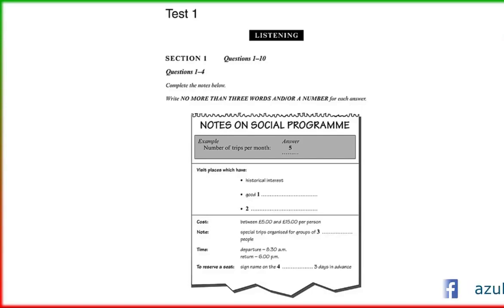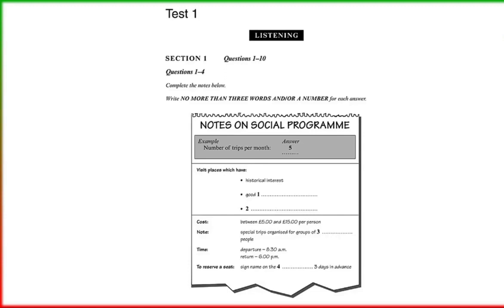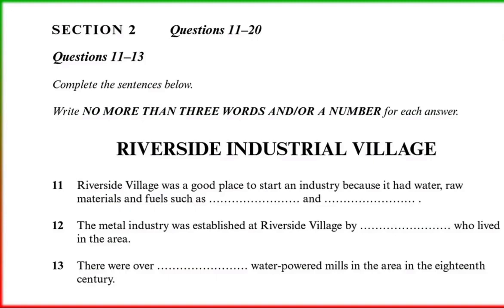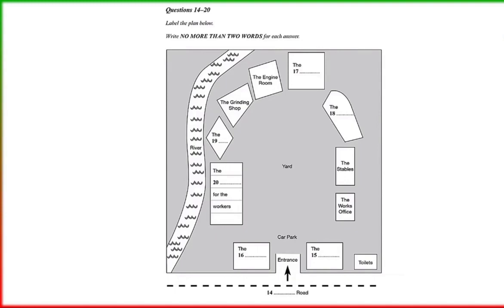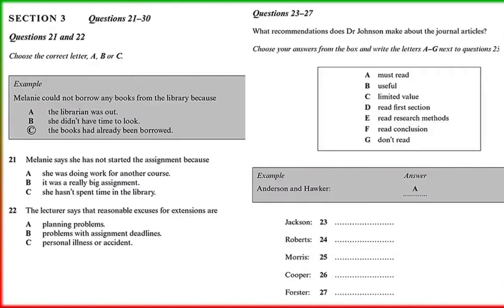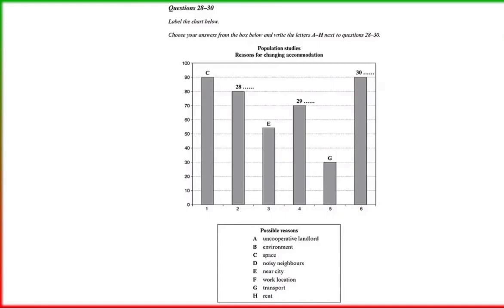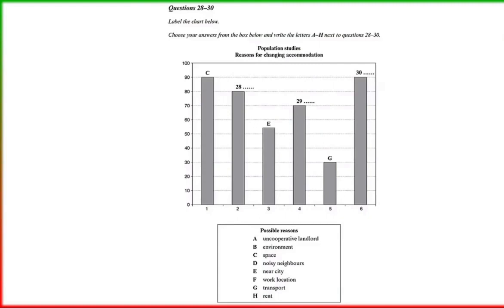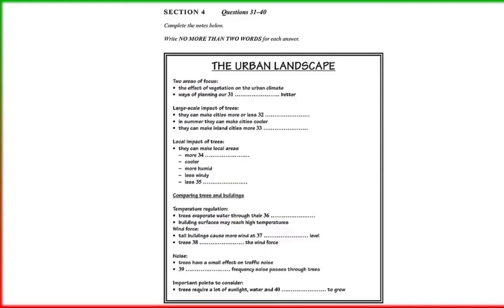June 1 Listening Test 1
Book 4 Test 1